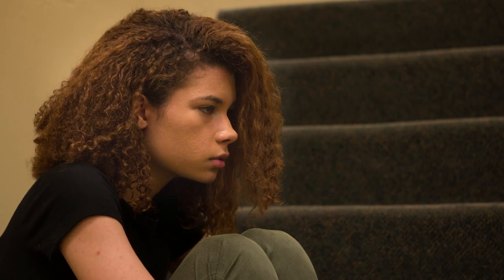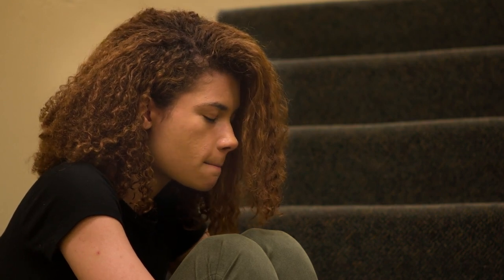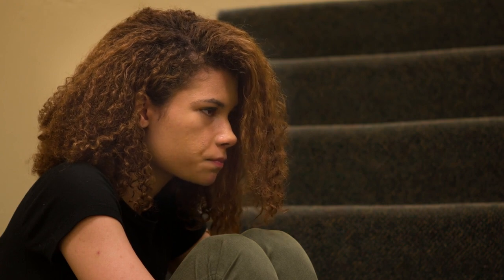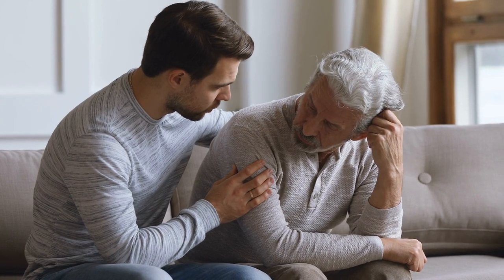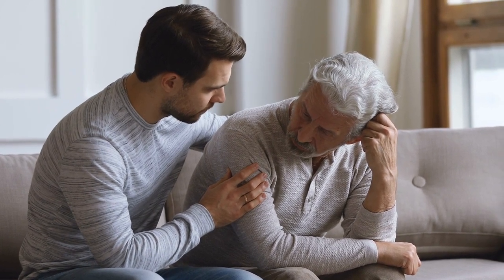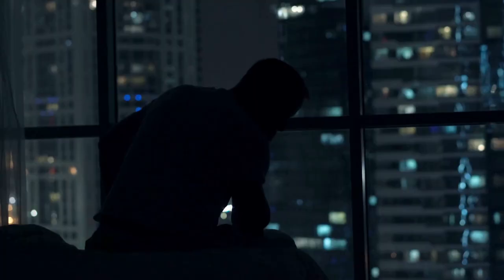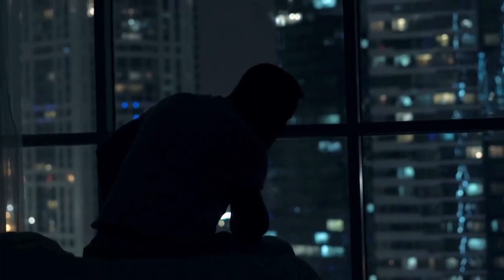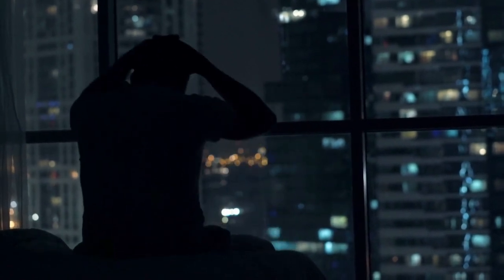GRIEF AND LOSS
SOME BEST WAYS TO DEAL WITH GRIEF AND LOSS@H3Podcast